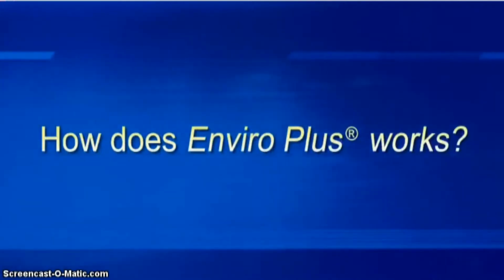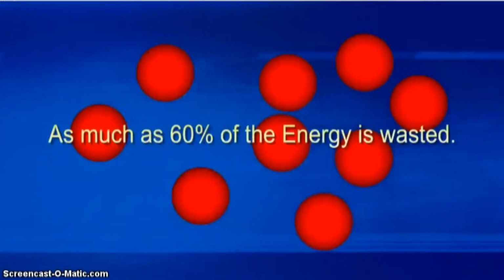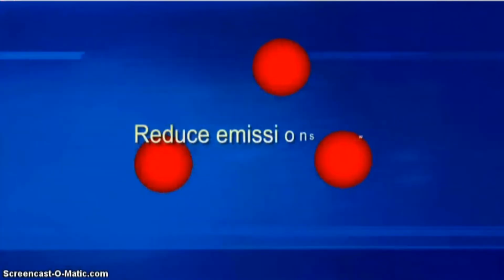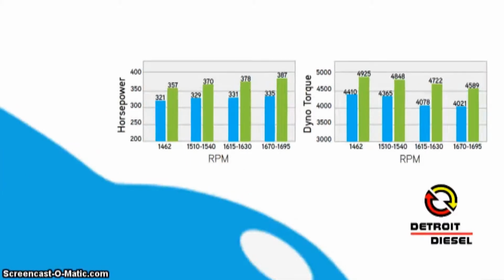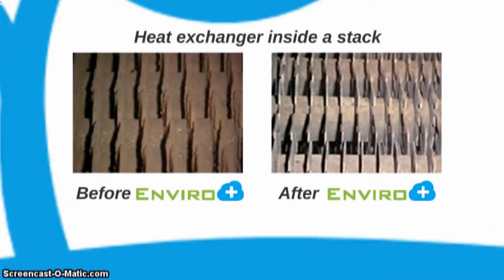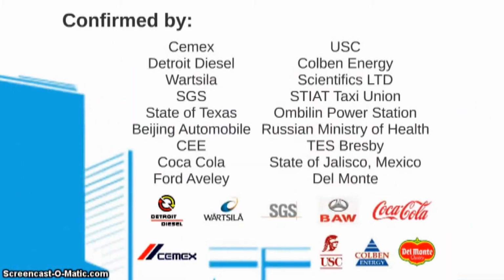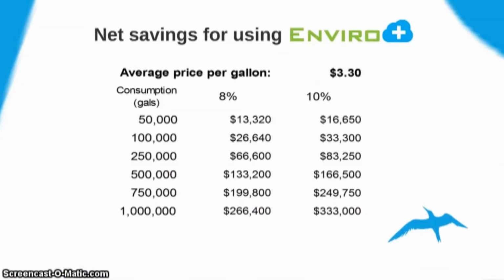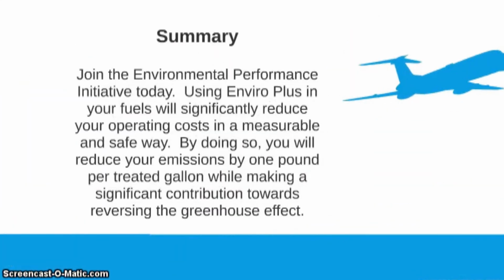How Enviro Plus works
Enviro Plus saves 30 cents per gallons while cutting emissions by more than one pound per treated gallon.  Fight Global Warming.  Use Enviro Plus.